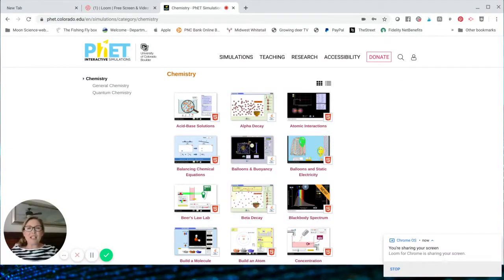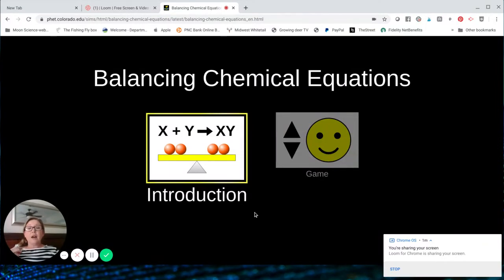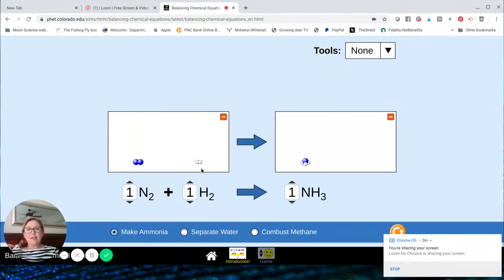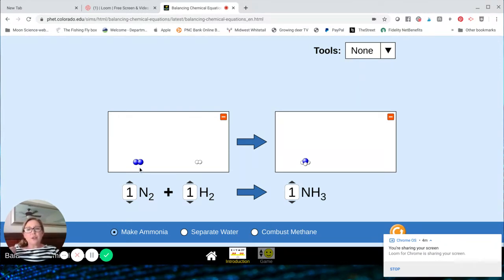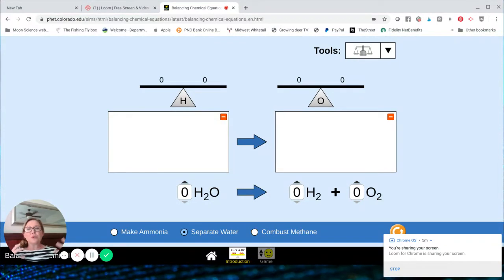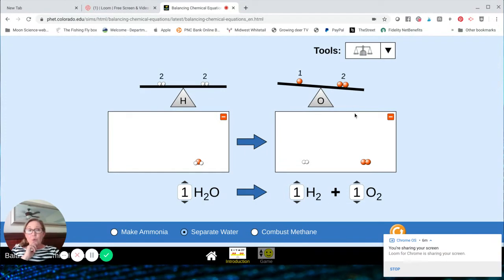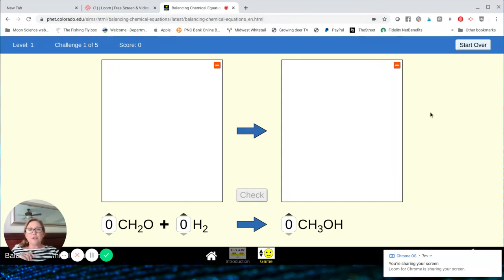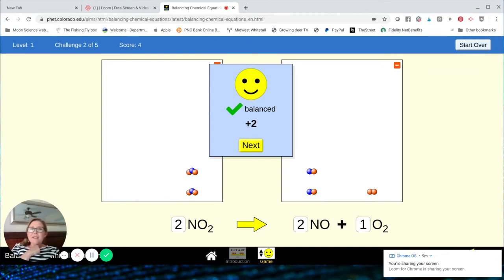pHET Balancing Equations Simulation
The pHET Balancing Chemical Equations simulation is a great tool at your disposal for helping your students understand how (and why) to balance chemical equations.

Atoms of each element are represented with different colors of spheres and are shown in the reactants and products.  Students can easily SEE whether the same number of atoms of each element are going in and coming out of the reaction.  They can use the toggles to add (or remove) molecules from each side of the equation until it is balanced.

Like all pHET simulations, this one doesn't cost a thing!

To see my other top picks for virtual science labs and simulations for biology, chemistry, and physics/physical science ,